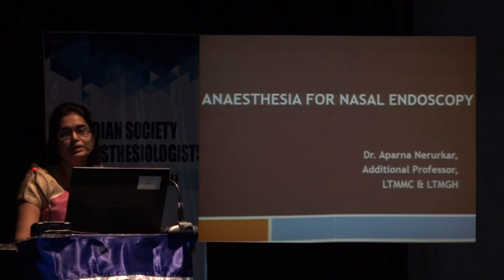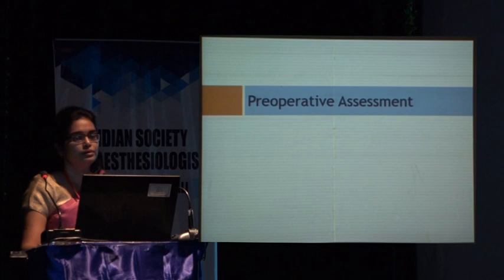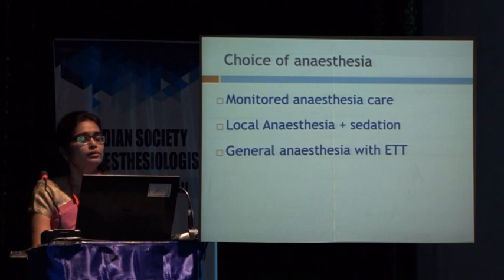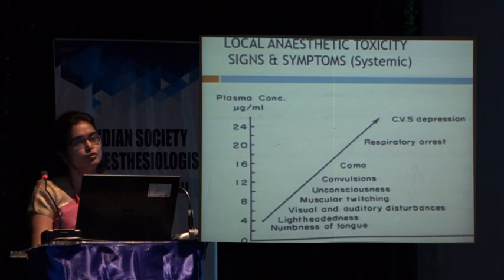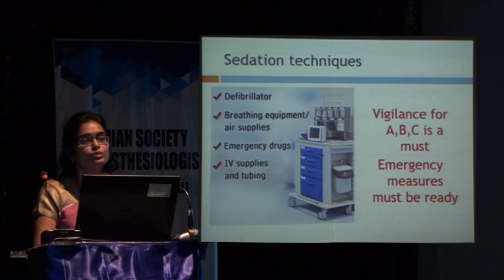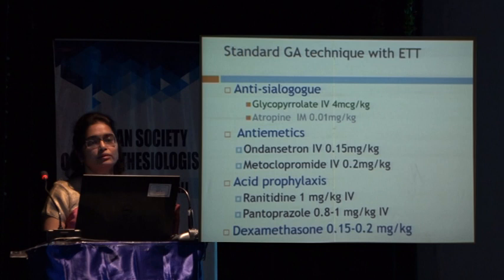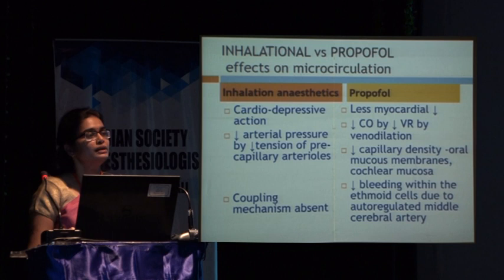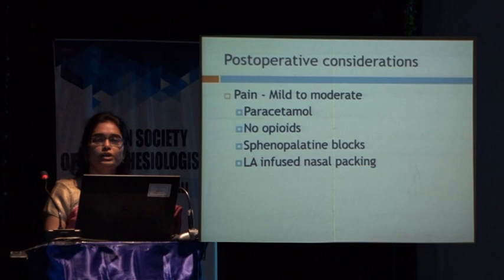ANAESTHESIA FOR FESS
APARNA NERURKAR